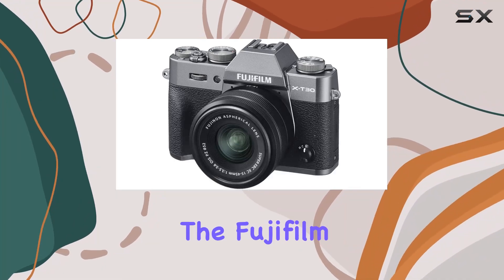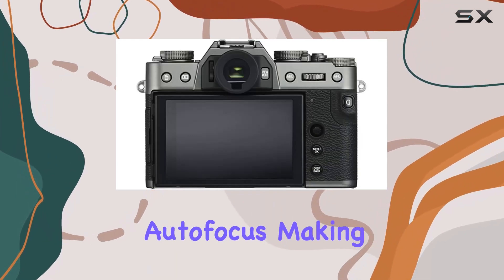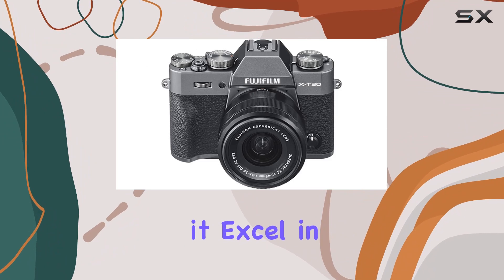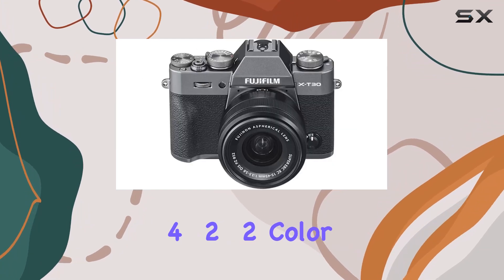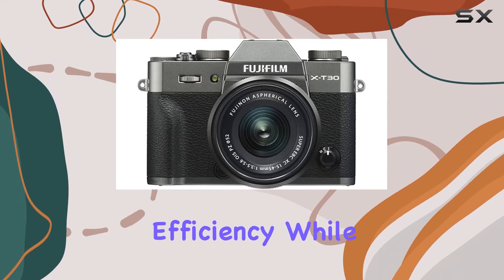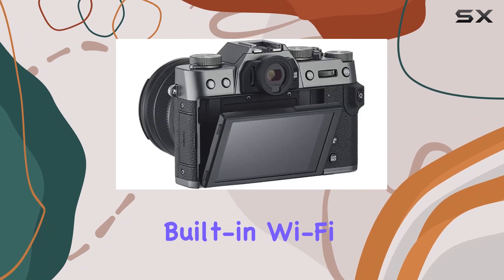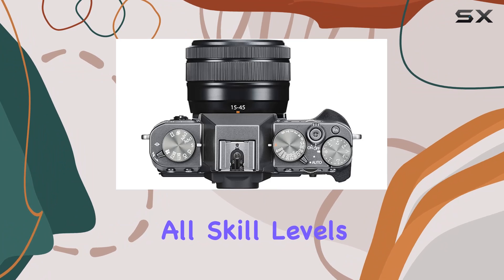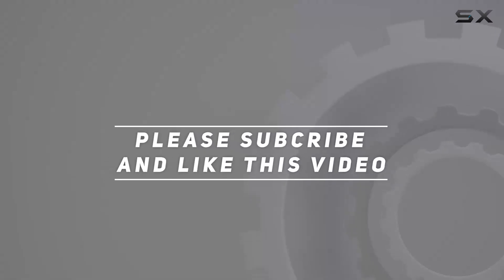Unleashing Creativity: Fujifilm X-T30 Camera Review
0:00 Intro
0:06 Review

Things that we mentioned in this video:
Fujifilm X-T30 Mirrorless Digital : B07NQ8MQXV